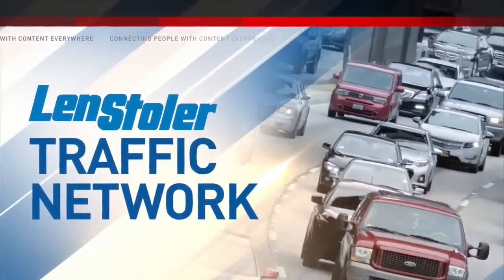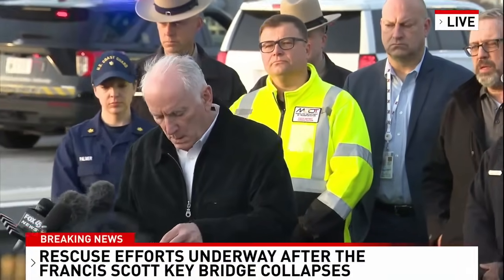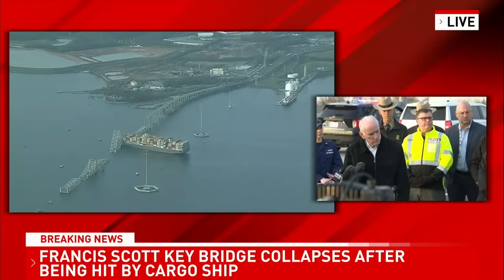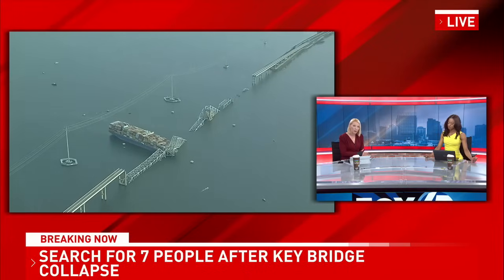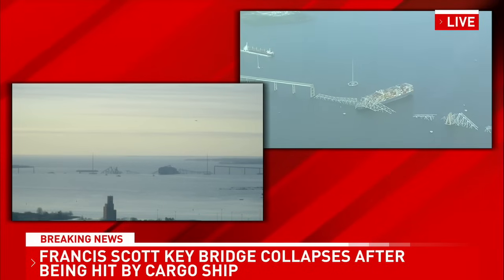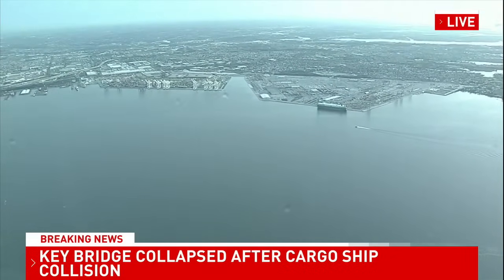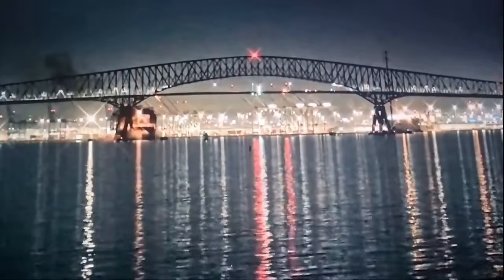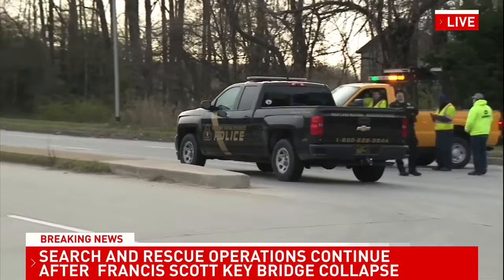FULL COVERAGE PT. 6: Baltimore ship collides with bridge, cars sent into water - rescue and recovery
As many as 20 people and several vehicles have fallen into the river, and a tractor-trailer was on the bridge when the cargo vessel hit the support pillar. Baltimore police say that workers are possibly in the water.

All crew members of the cargo ship are uninjured and accounted for.

On X, Baltimore County Executive Johnny Olszewski, Jr. said that he was aware of the collapse and to "please pray for those impacted."

At 3 a.m. Baltimore Mayor Brandon M. Scott said on X that he was on his way to the bridge. "Emergency personnel are on scene, and efforts are underway," he said.